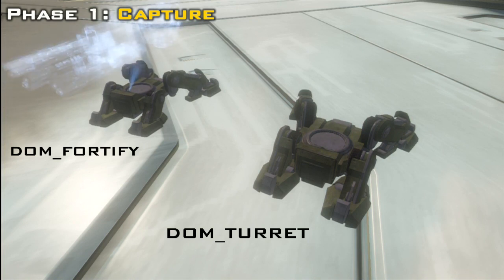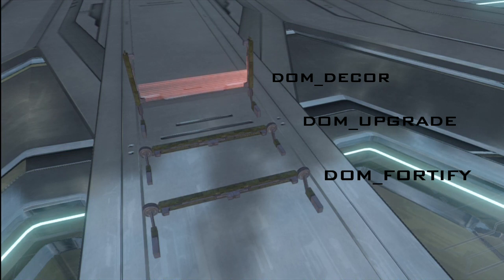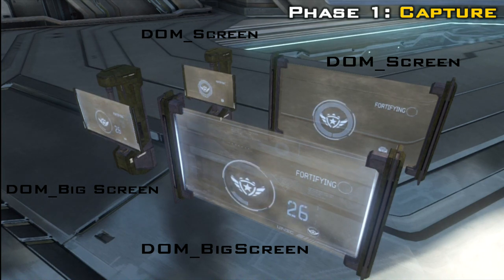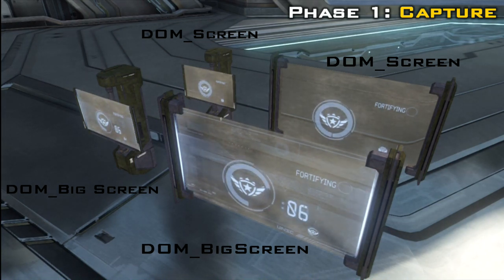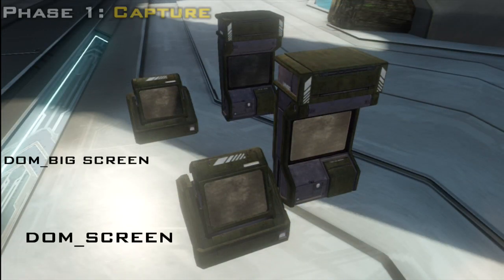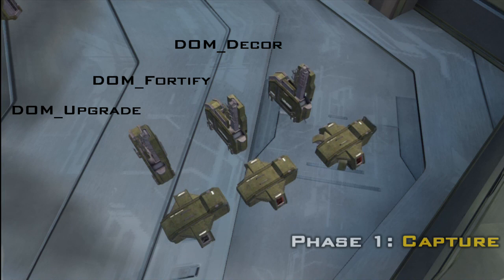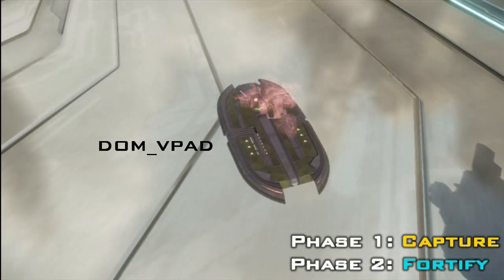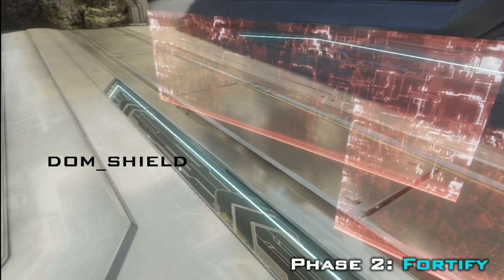"A Closer Look At Dominion Objects"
We run through all the various dominion specific objects and how they are affected by different labels.This includes turrets, barricades, antennas, and various decorative pieces.

If you have more questions or requests feel free to post them in the comments below